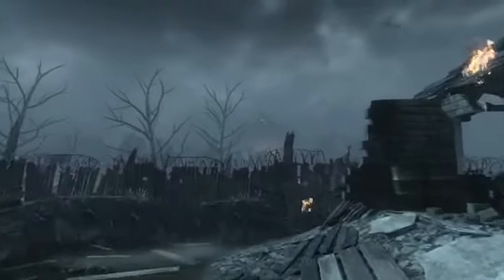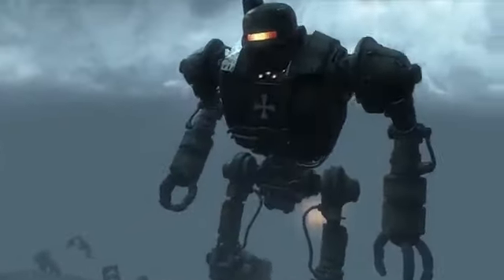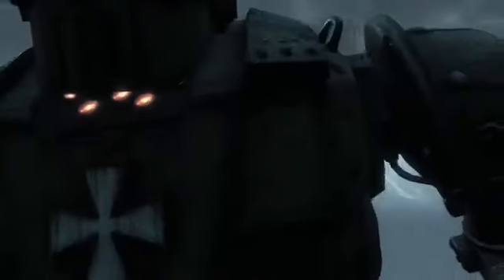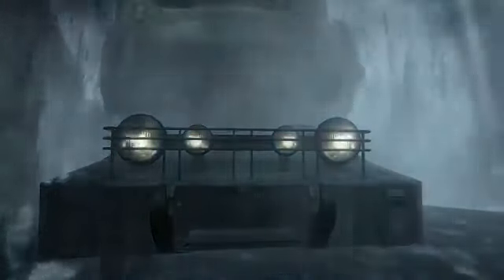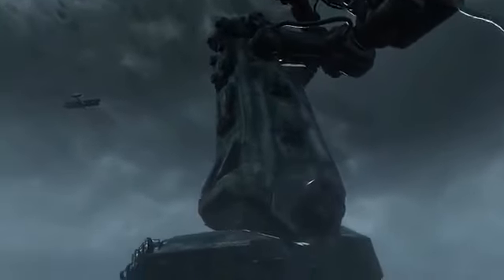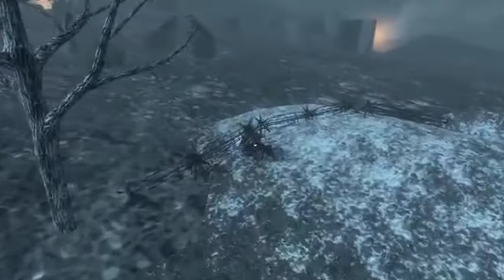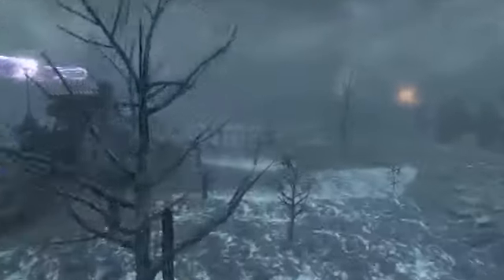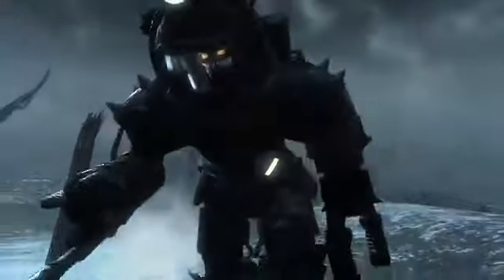Black Ops 2 Zombie Glitches Origins Glitch HOW TO GET RID OF PANZER BOSS FOREVER YouTube